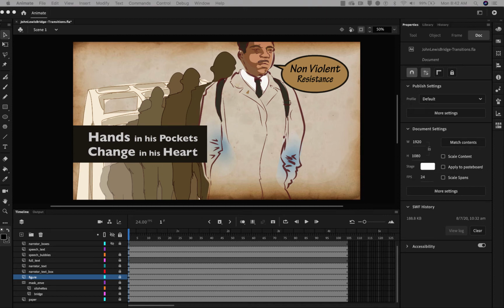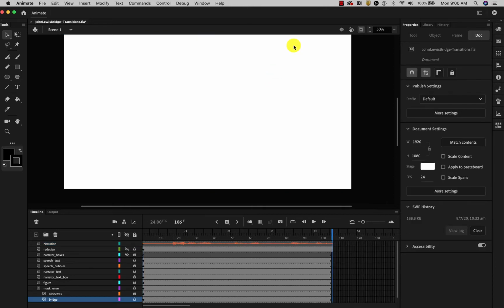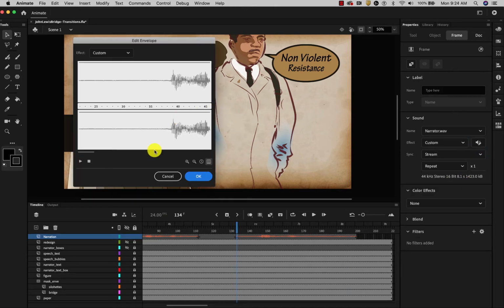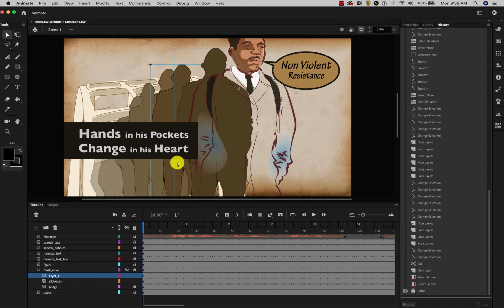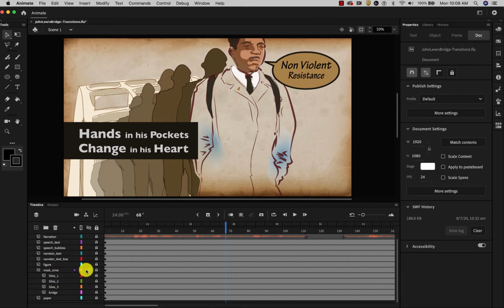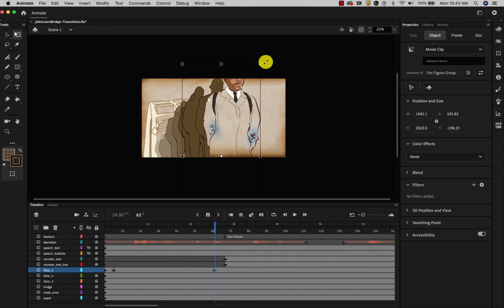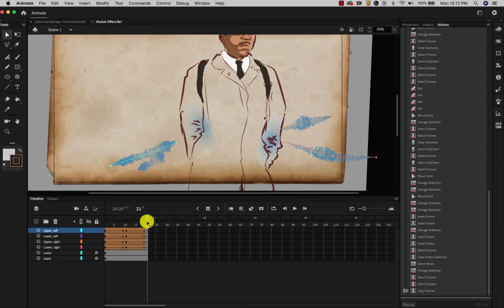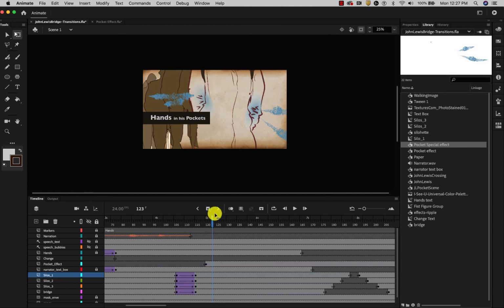John Lewis - Motion Design - Adobe Animate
Table of Contents:

00:36 - Importing &amp; Editing Audio
04:07 - Reducing Points for Smoother Playback
05:13 - Multiplane Layering
06:46 - Setting Markers
08:30 - Mulitplane Animation
10:58 - Copy - Paste Frames Between Files
13:12 - Focal Point Management